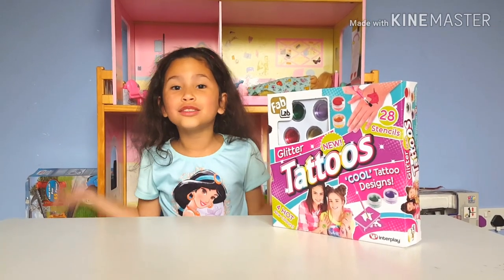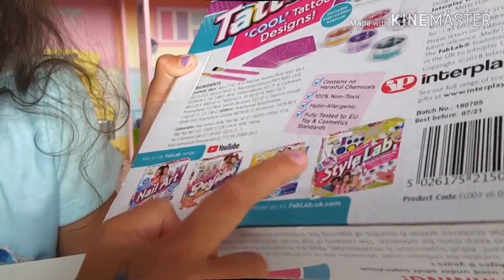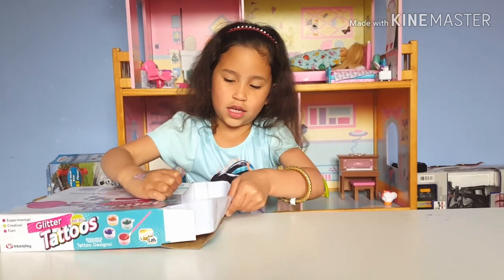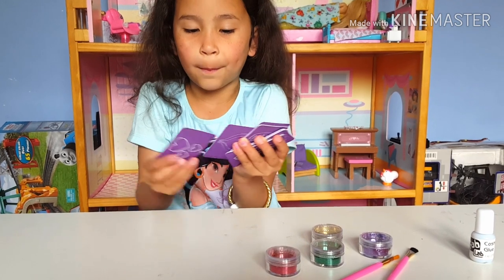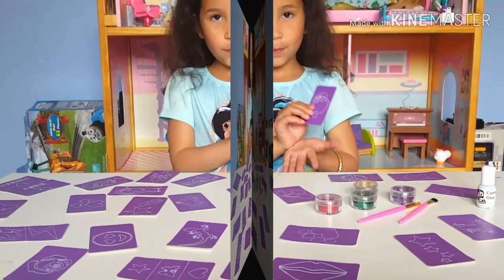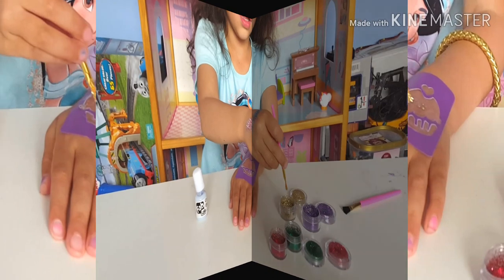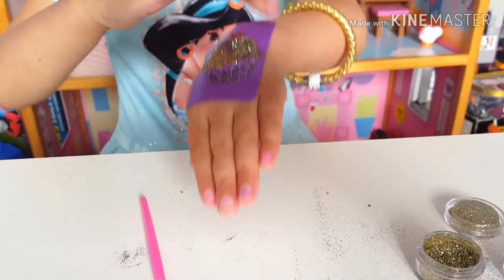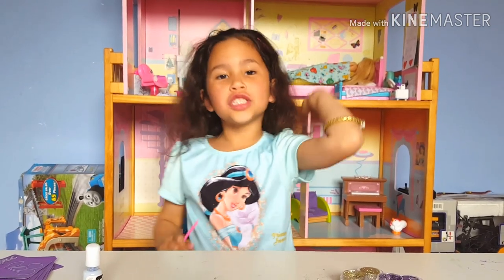Kids DIY Temporary Tattoo - FabLab Glitter Tattoo Kit Review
Product Description
Join the glitter tattoo craze with this FabLab Glitter Tattoo kit! With over 28 unique eye-catching tattoo designs and 4 sparkly glitter colours to choose from you can create the ultimate glittery, shimmery, multi-coloured tattoos that can last up to 7 days! Follow the detailed activity guide to learn the application techniques, then be artistic and create tattoos in different colour combinations! Now with new trendy designs including Unicorn, Mermaid and Emoji!

Features
Create the ultimate glittery, shimmery multi-coloured temporary tattoos with this fun kit!
Contains 4 sparkly glitter colours and over 28 eye-catching tattoo designs, which can be used over and over again
Tattoos can last up to 7 days, but are easily removed if required
Follow the detailed colour illustrated activity guide to learn the application techniques, then let your imagination fly!
Just one of a range of collectable playsets from the FabLab range (each sold separately)
Contents: 28 stencils, 4 pots of coloured body glitter, 1 pot glue, 1 soft paint brush, 1 stiff paint brush, 1 instruction manual